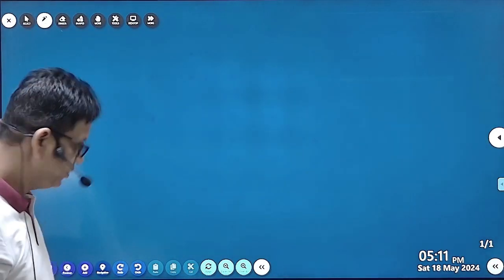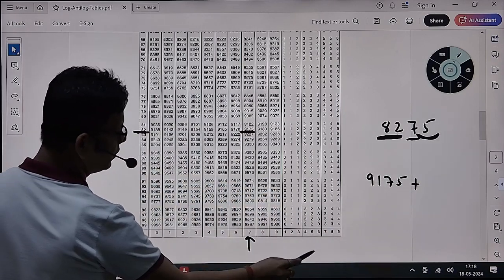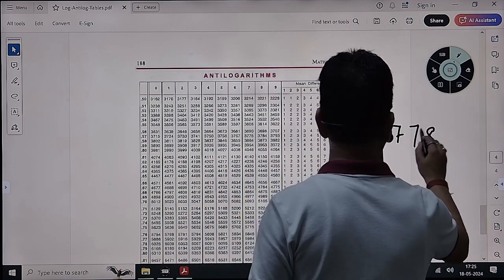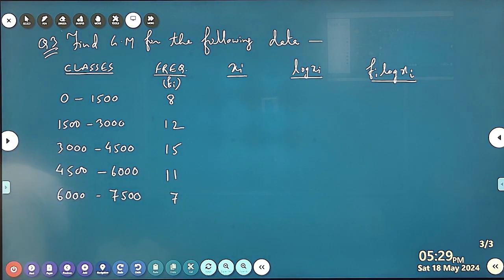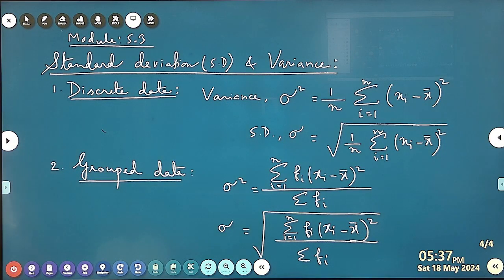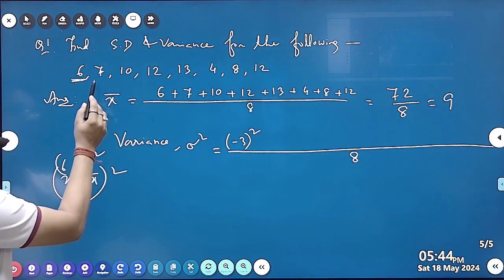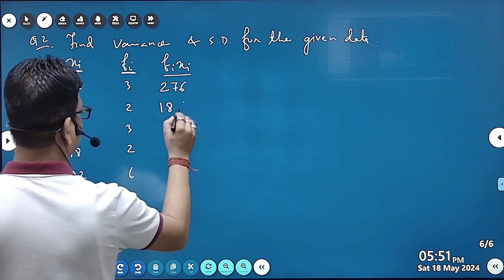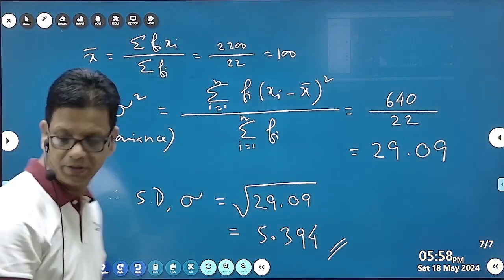18.05.2024_Foundation_Paper 03_FBMS